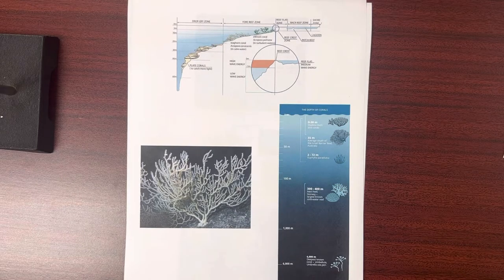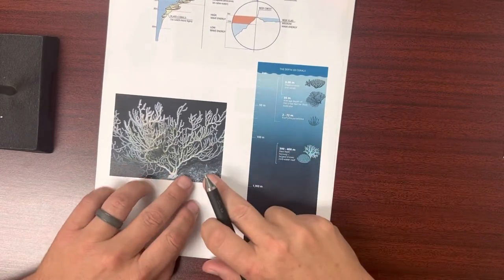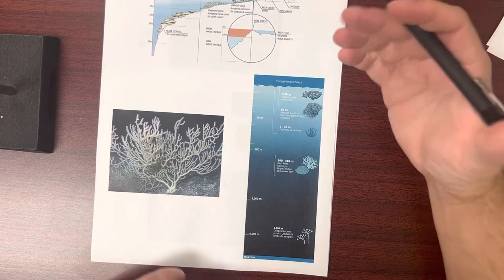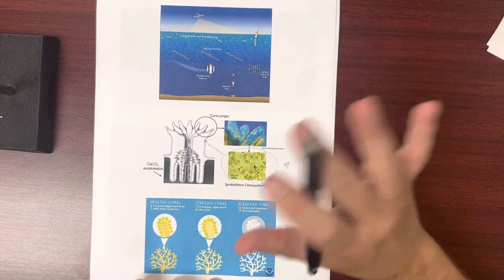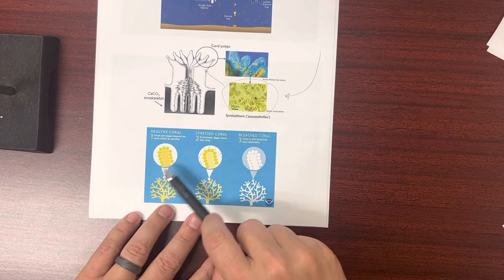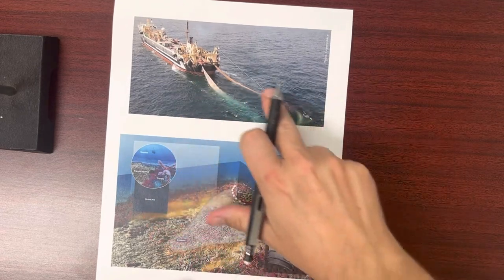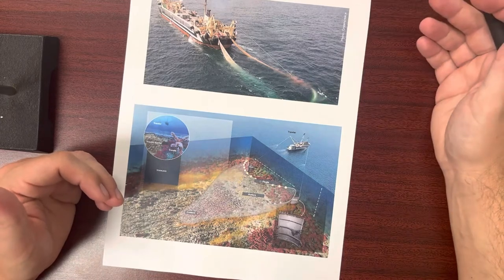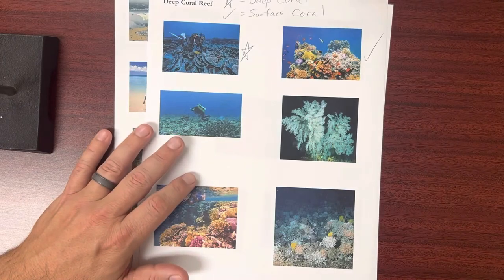Deep Coral Reef Lecture